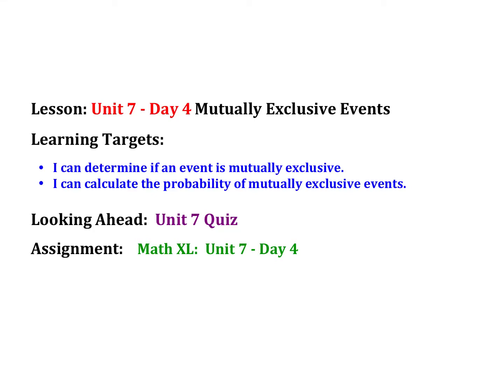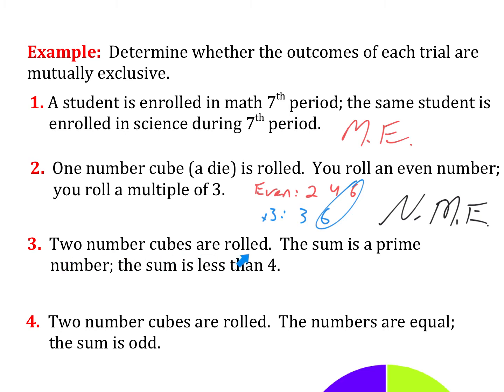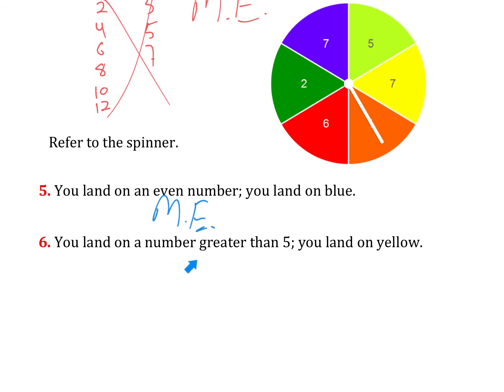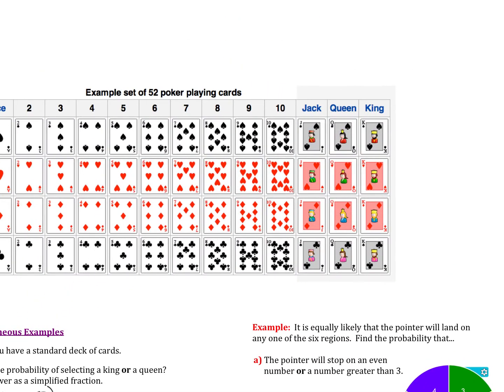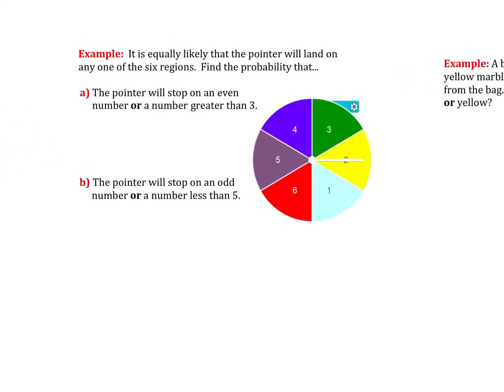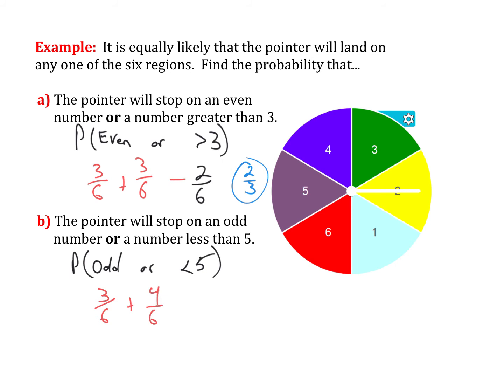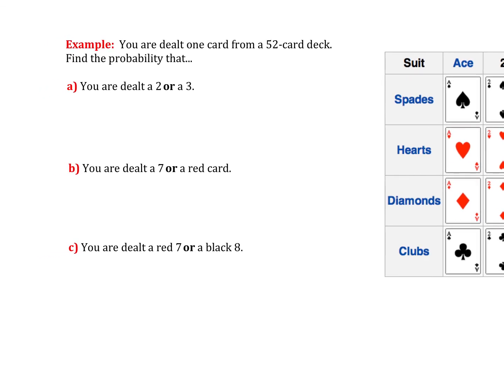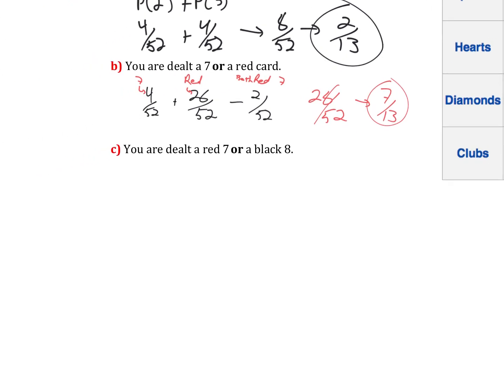Unit 7 Day 4 - Mutually Exclusive Events.mp4